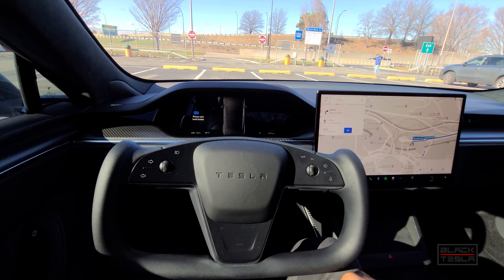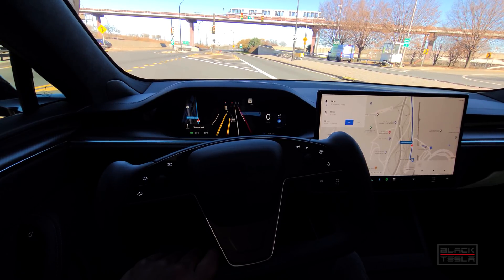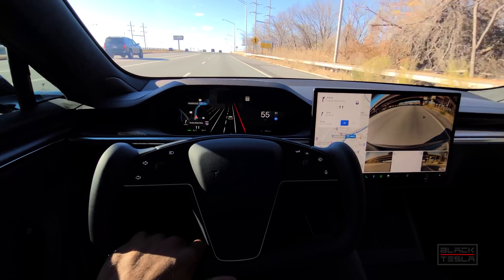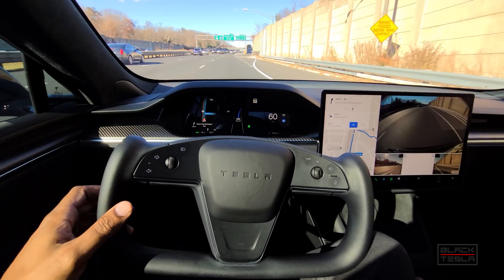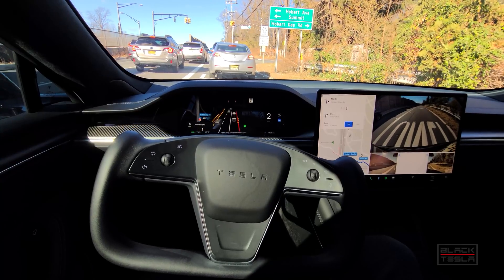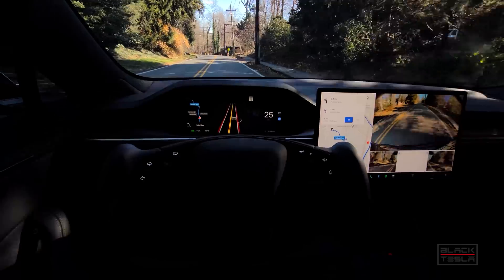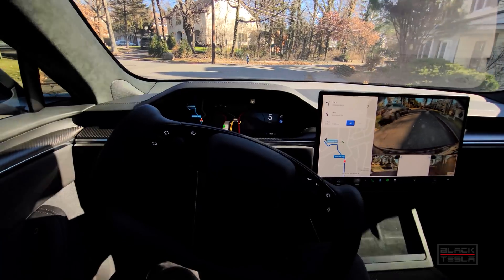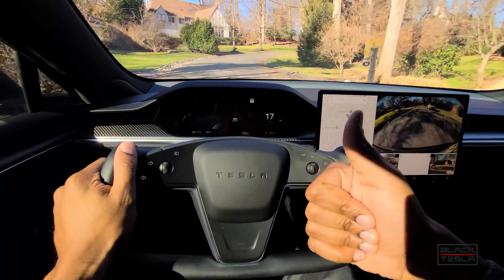Tesla FSD Beta 10.6.1 - First Drive (Airport to Home)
We test out Tesla's FSDBeta 10.6.1 to see if it can take us from the Airport home after a long flight!

// CAR CONFIG //
Car: Model S
Trim: Plaid
Hardware: 3.0
MCU: 3.0
Full Self-Driving: Enabled
FSDBeta: 10.6.1